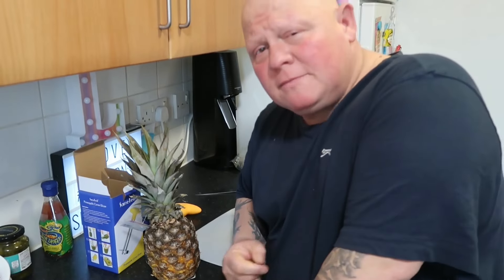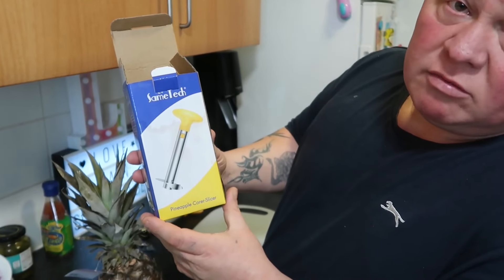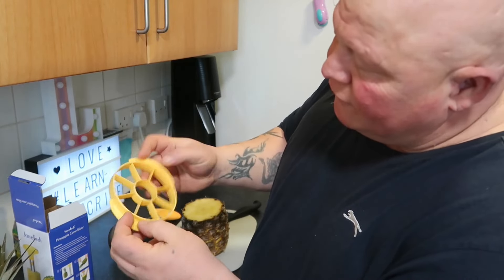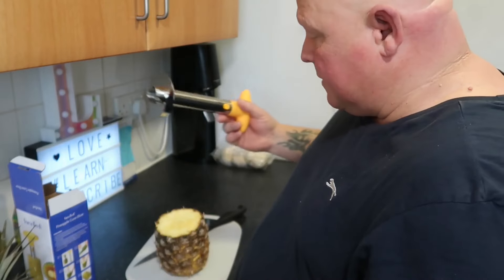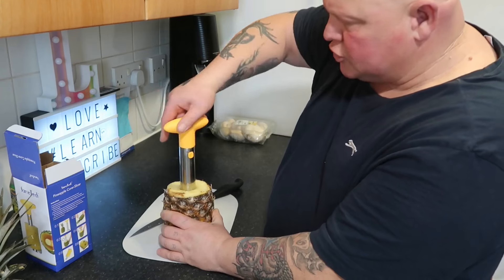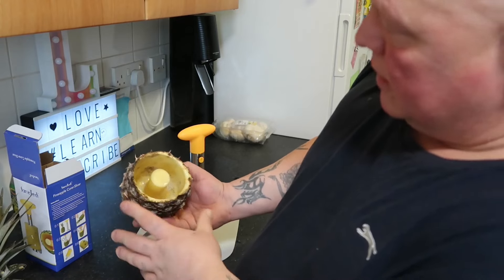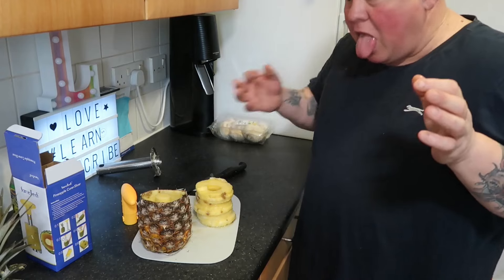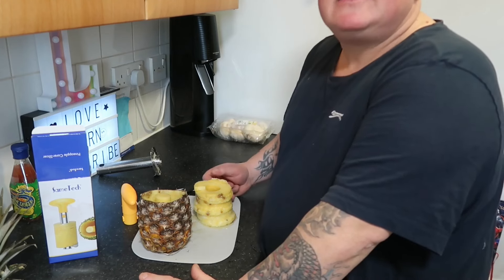How to use the new pineapple corer and slicer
Welcome to my how to use the new pineapple corer and slicer.
Scott will show you how to use the new gadget

TikTok    invite code CF44704908      @littleblue_76
@chipanddale759  to follow my dogs

• Chat with me catch up